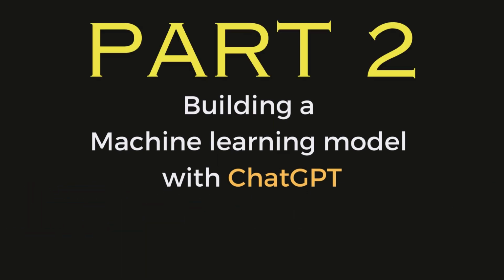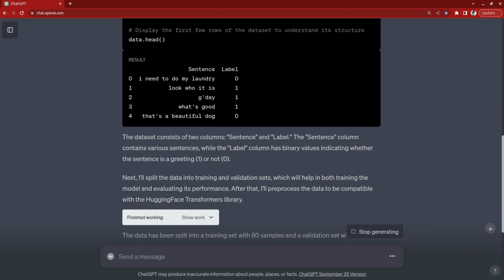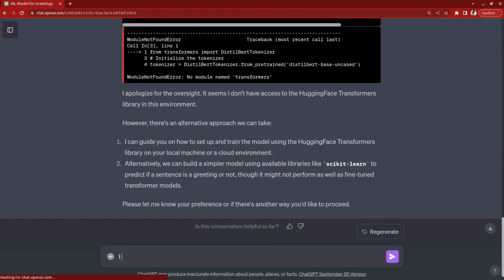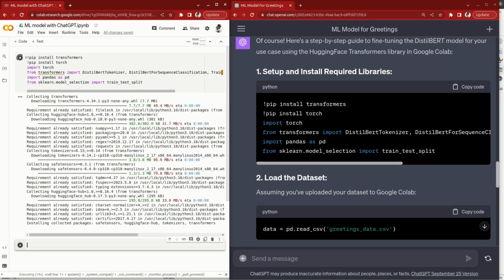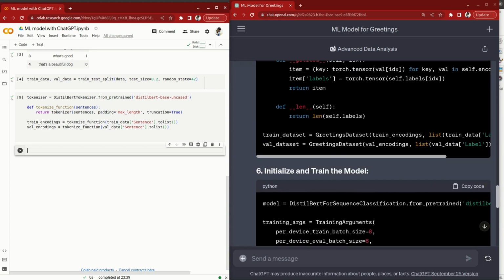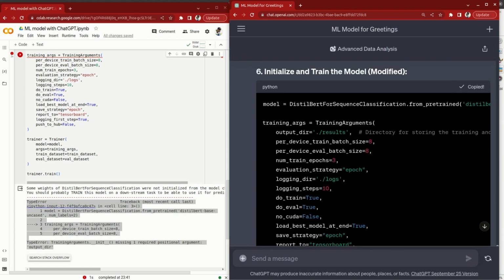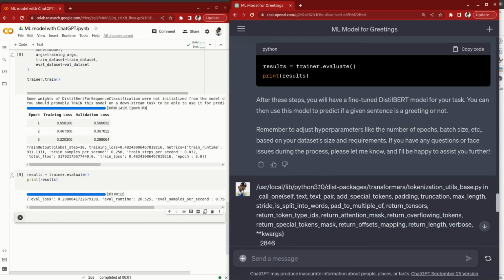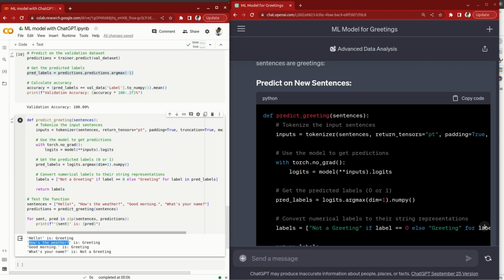Part 2 - Machine Learning Model with ChatGPT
This is part 2 in the series of Building a Machine Learning model with the help of ChatGPT.
In the first part, we used ChatGPT to create a training dataset.
The ML model we are trying to create is a "Greeting Classifier".

In this part, we are building the ML model with ChatGPT. We will be encountering a lot of road blocks and ChatGPT will help us resolve them all one by one. And finally we will have a working  model that can predict.
But there is a catch - The prediction is not so accurate.
Watchout for Part 3 to fine tune the model.